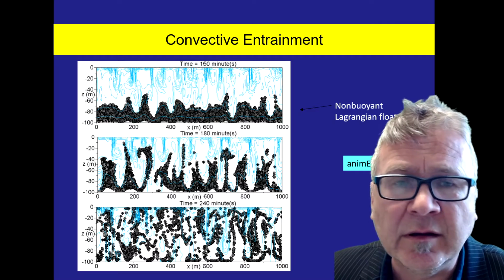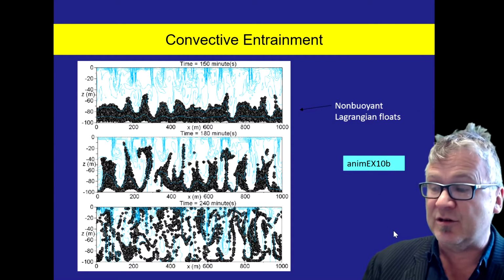Lecture 10 Part A Slides 16+17